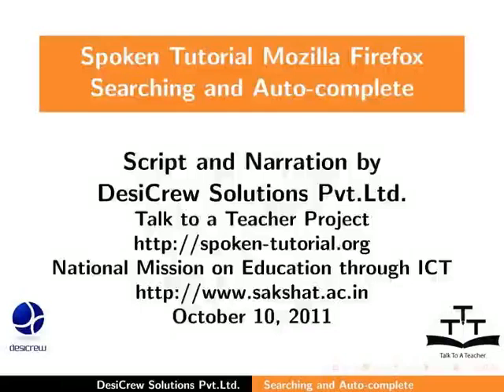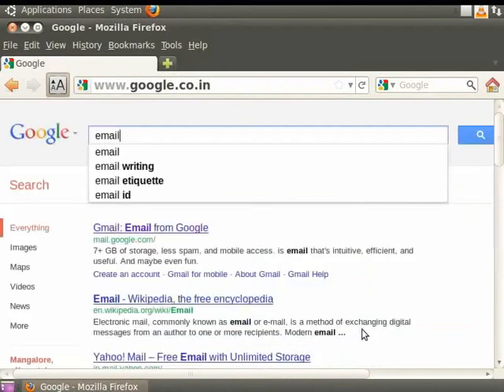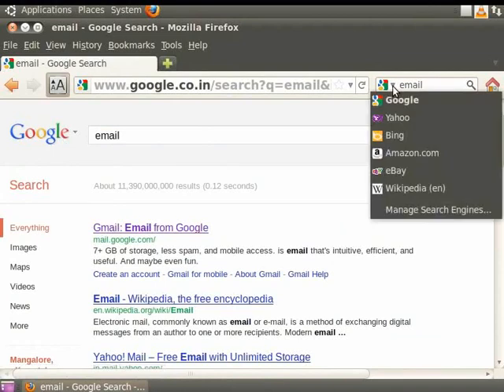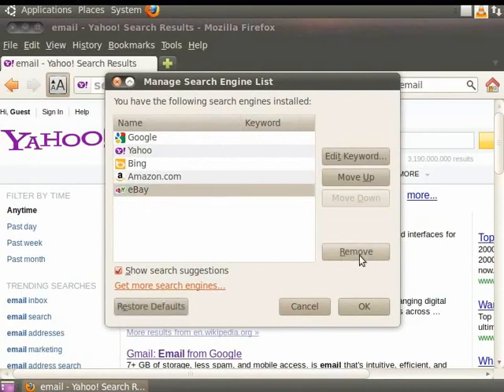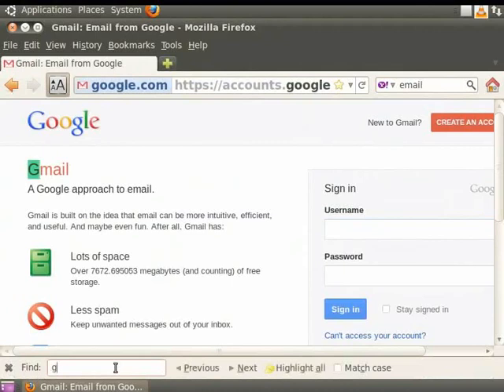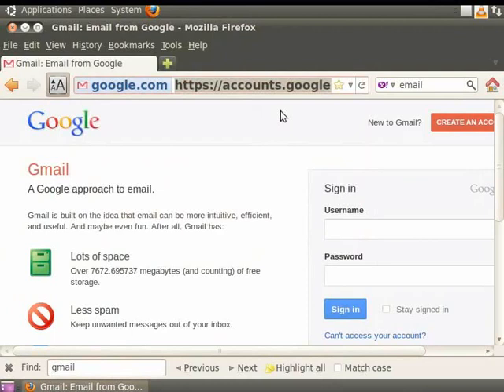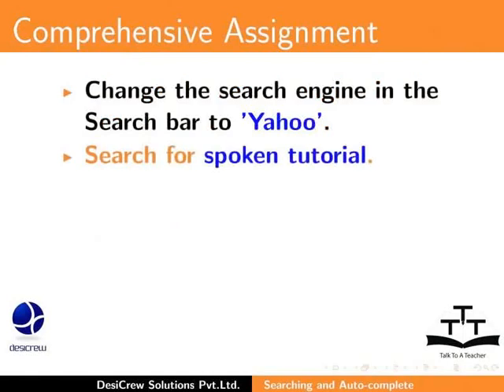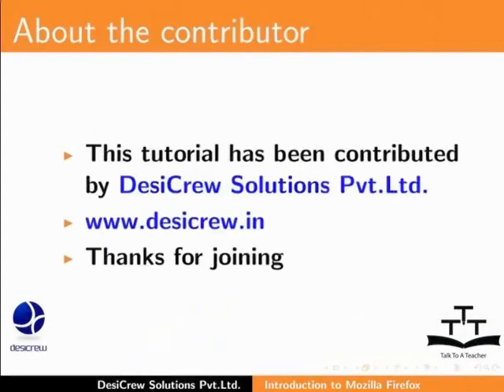Searching and Auto complete - English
Searching and Auto-complete

    Searching
    Manage Search Engines
    Using the Find bar
    Auto-complete in Address bar